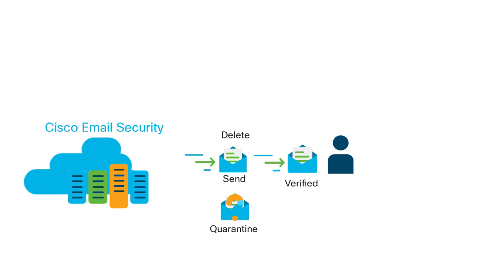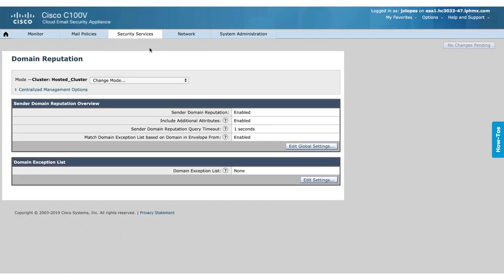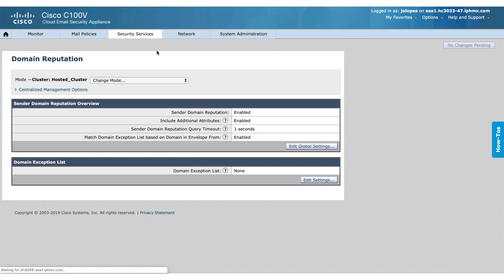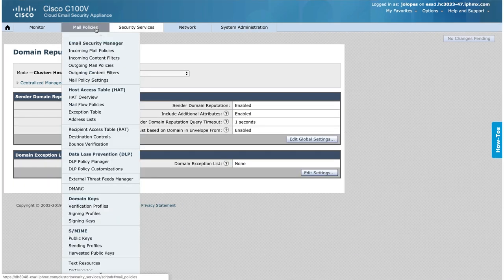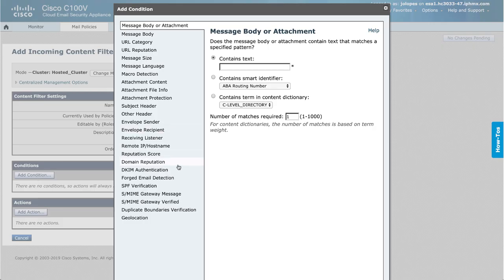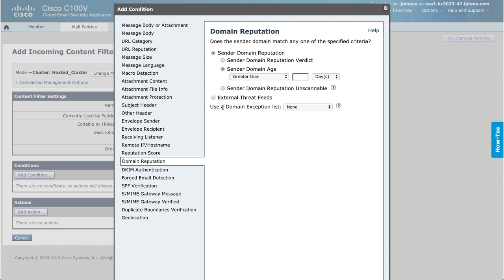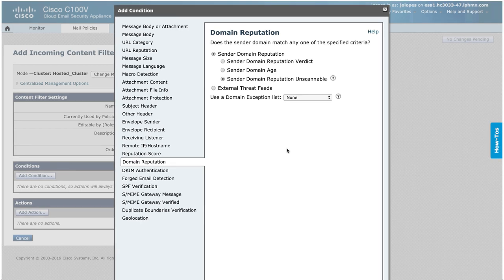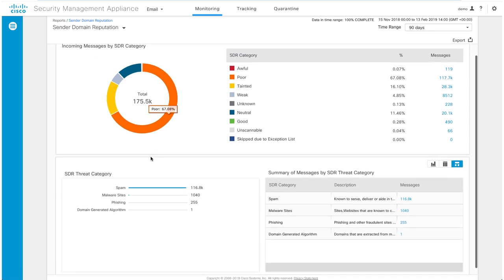Cisco Email Security Update (Version 12.0): SDR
This video is part of a series of short introduction videos to new features and updates to AsyncOS 12.0 for Cisco Email Security. This video is specific to the Sender Domain Reputation feature released in version 12.0. For more information on SDR, download this section from the the User Guide